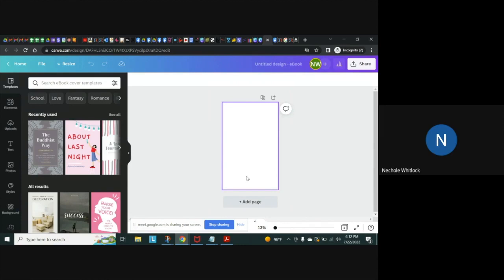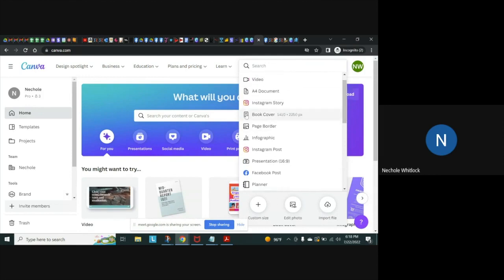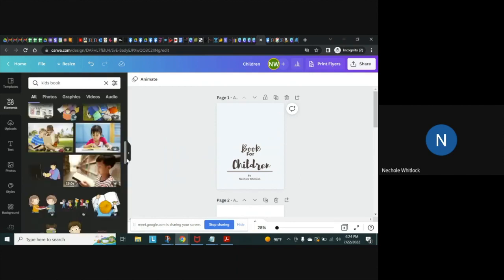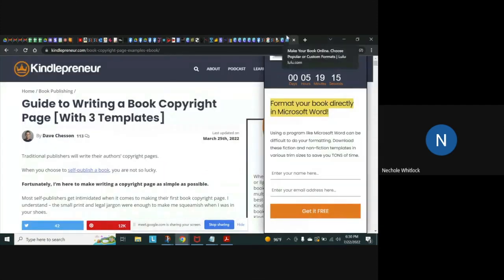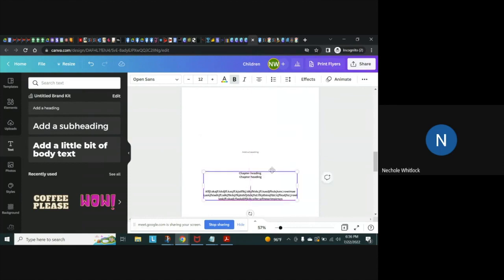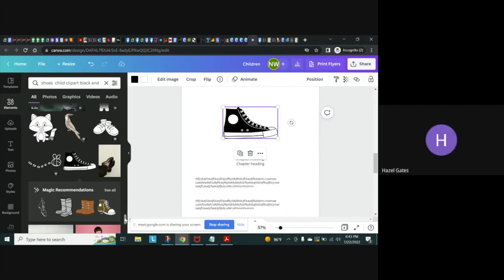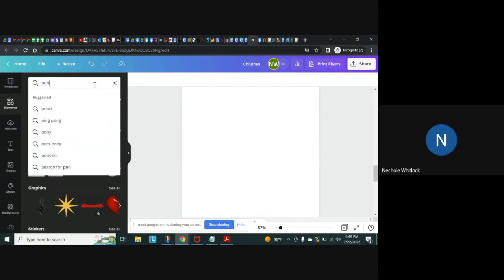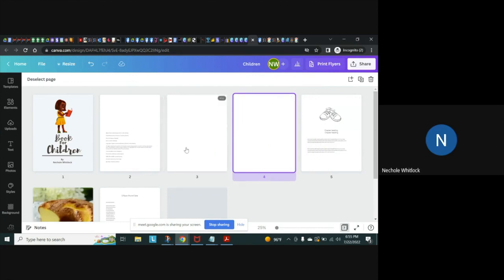Print on Demand - 7/22/2022 | Summer POD Challenge | eCom Sellers Academy